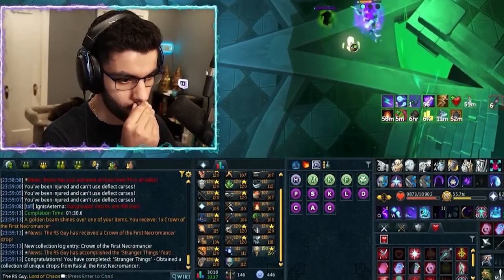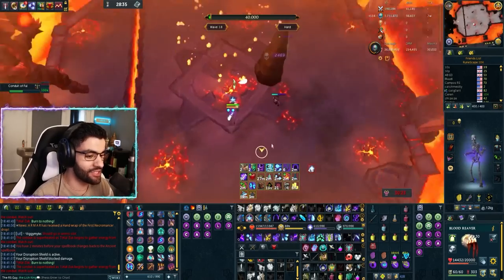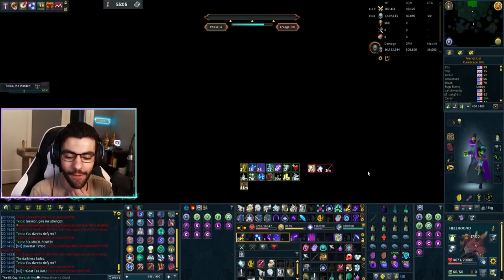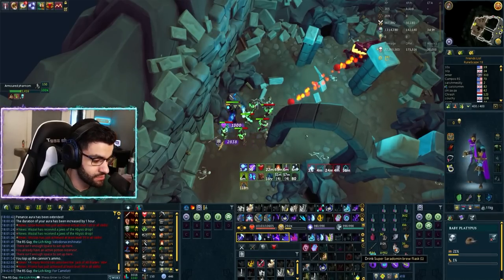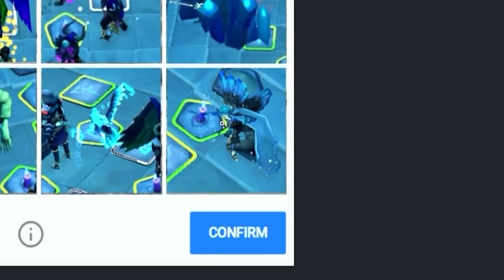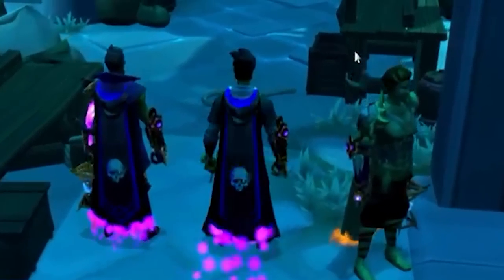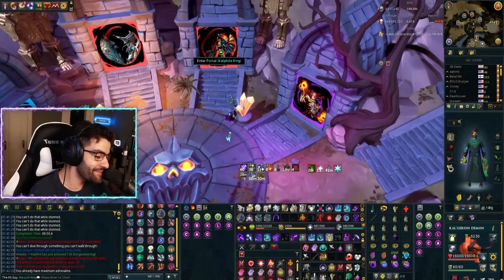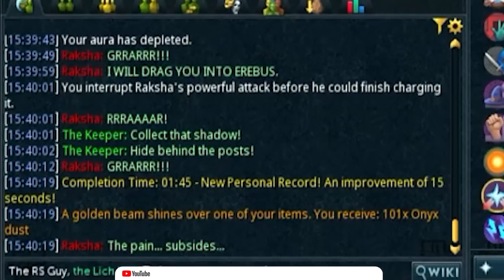I tried Necromancy at (almost) every boss in the game! Wow.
This was insane! Keep an eye out for the full testing video/essay where I'll give you my thoughts on necromancy at (almost) every boss in the game!